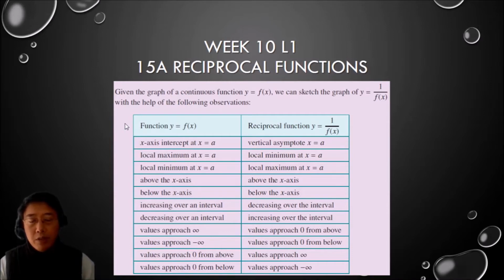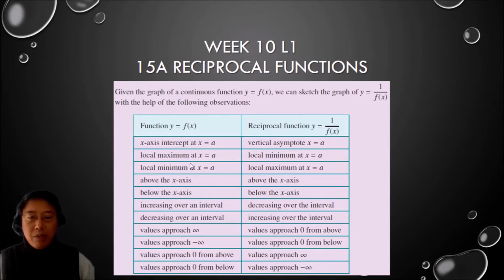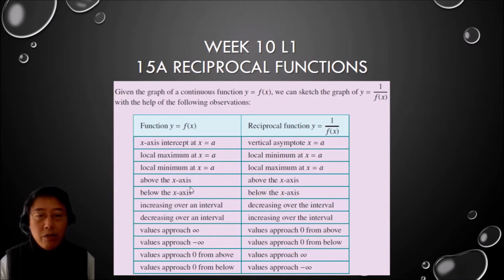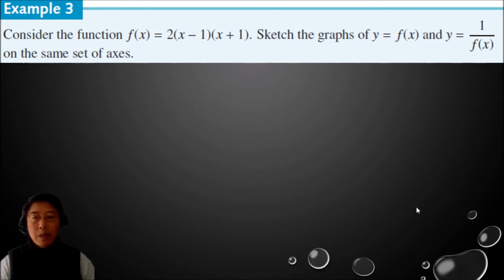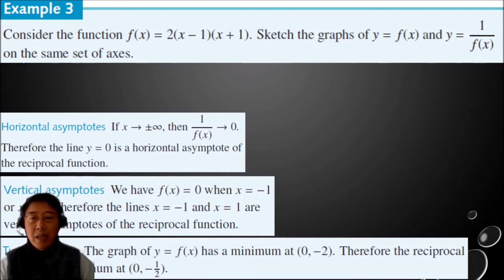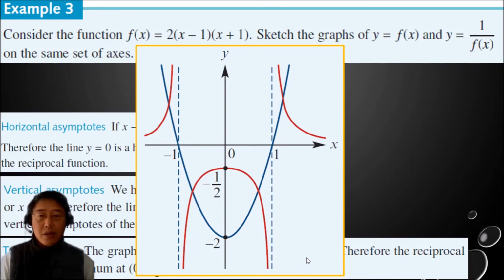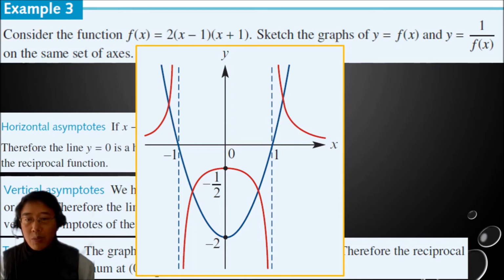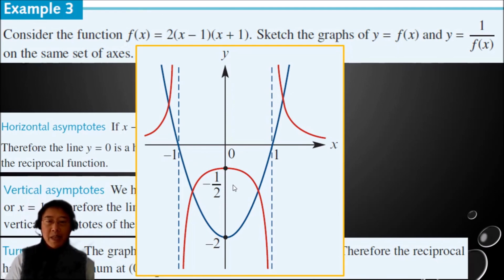Specialist maths 11 - 15A Graph of reciprocal functions